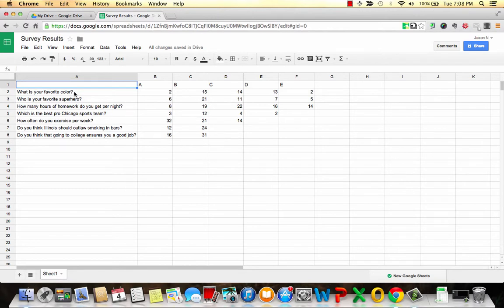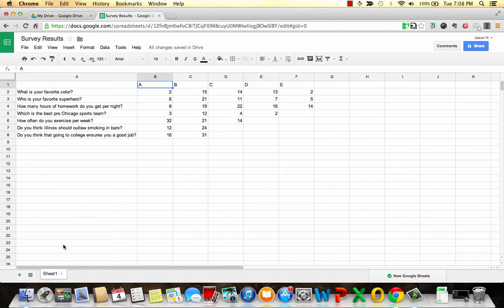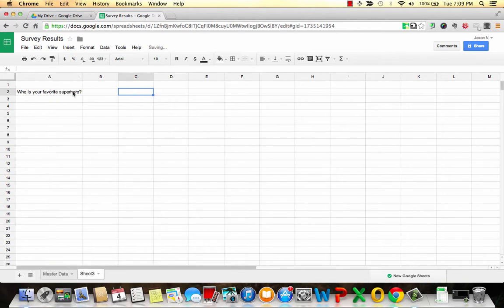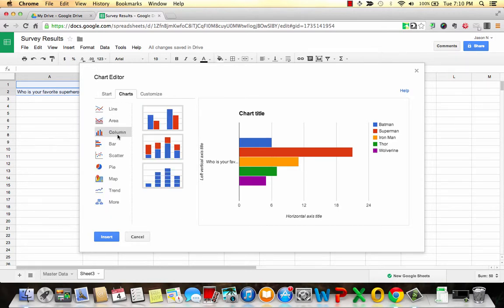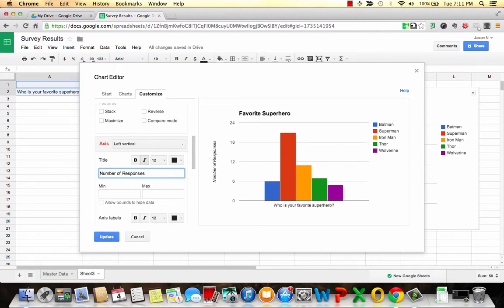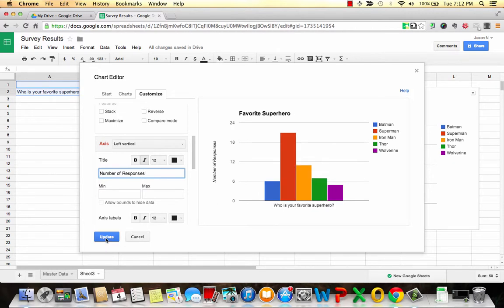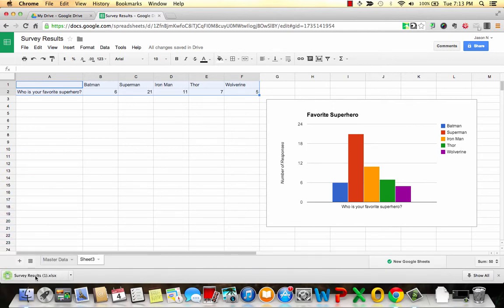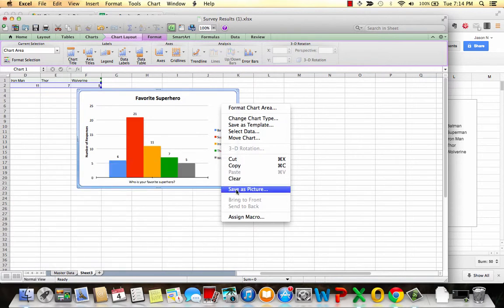Insert Chart Google Spreadsheet